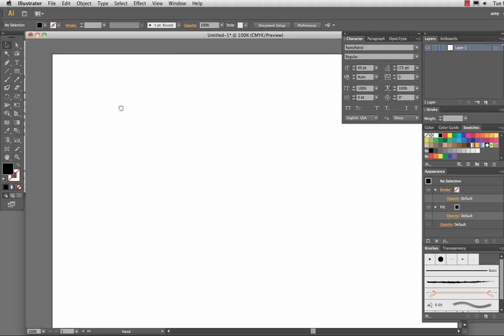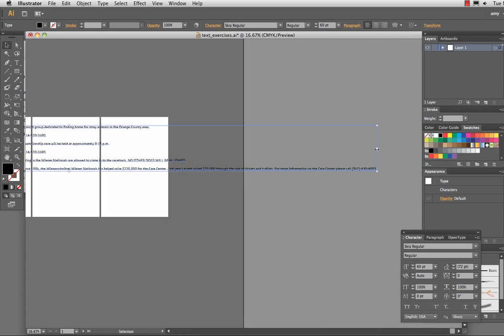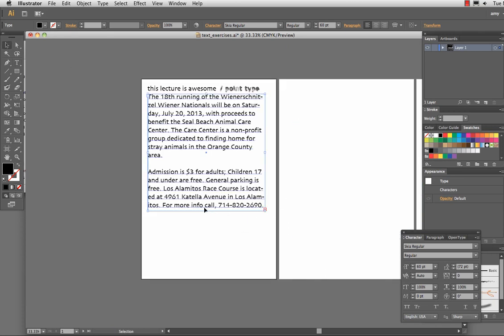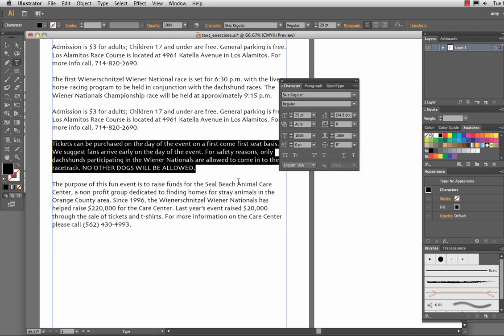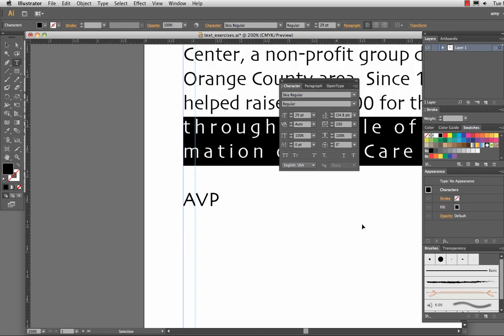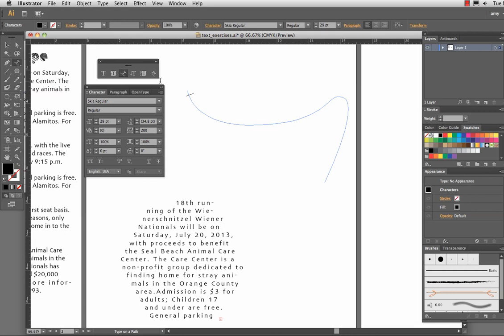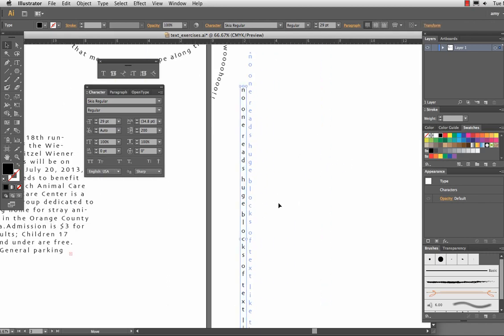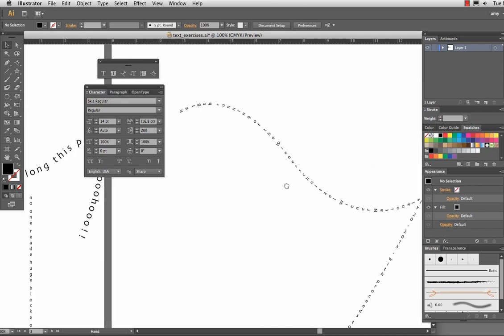Intro to type